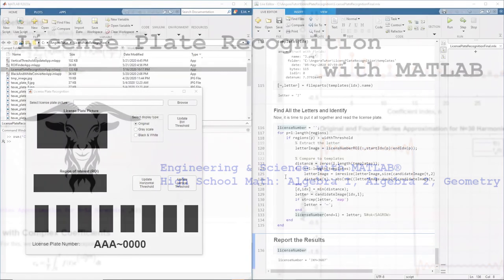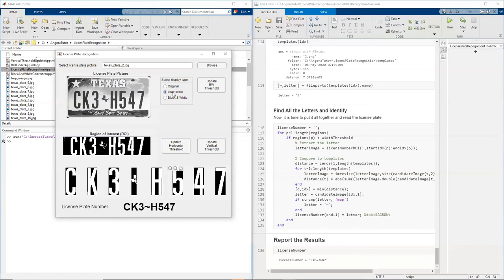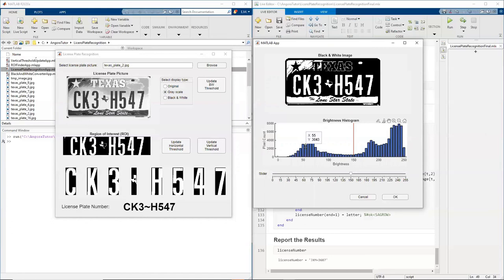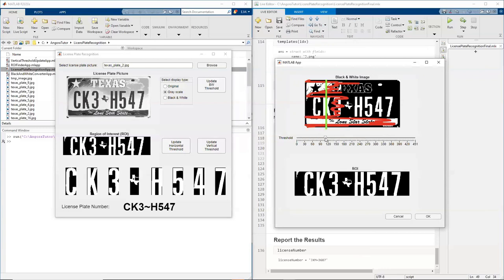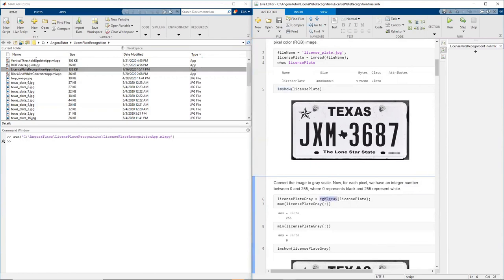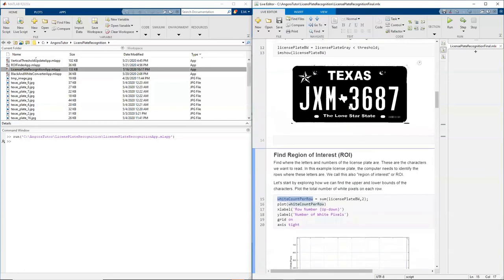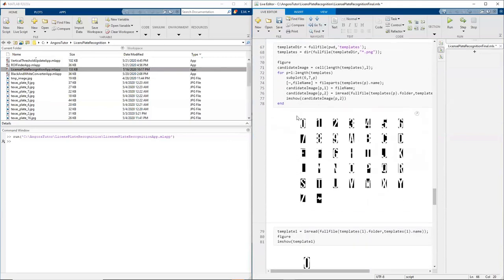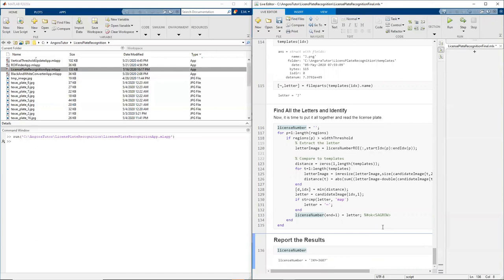License Plate Recognition with MATLAB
License plate recognition algorithm using MATLAB with downloadable app and code @ We use image processing techniques such as gray scale to black and white conversion using histograms.